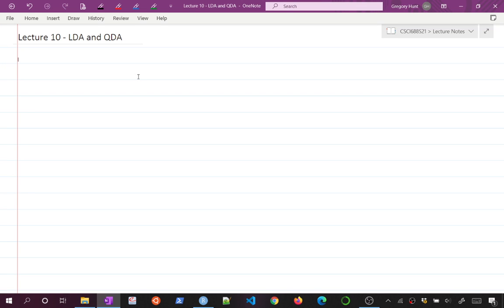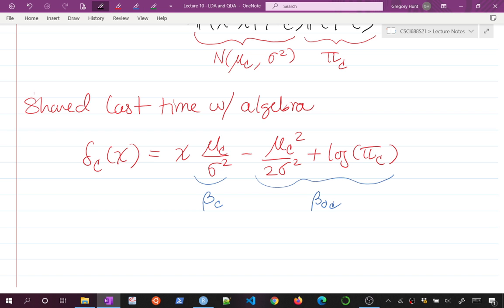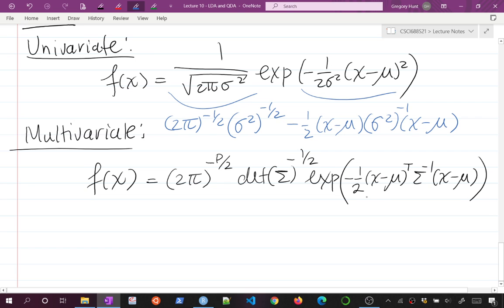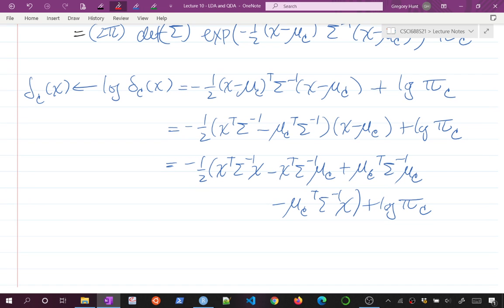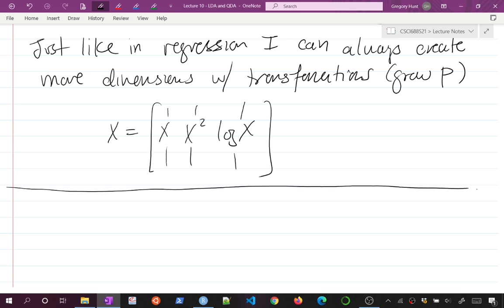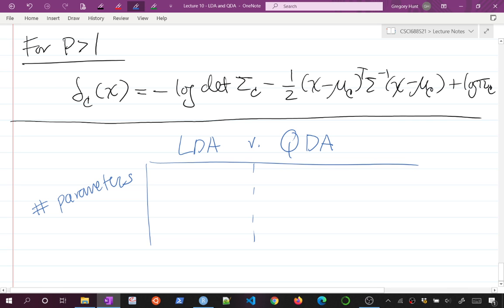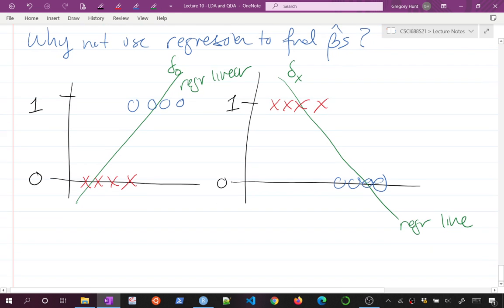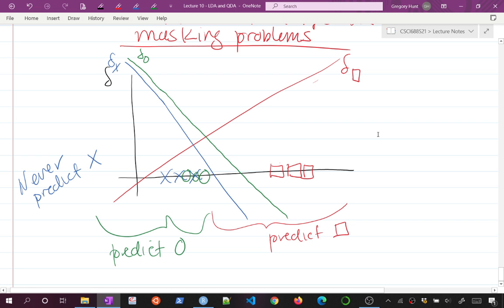688 S21 Lecture 10 - LDA and QDA